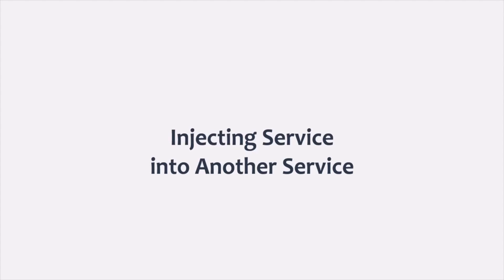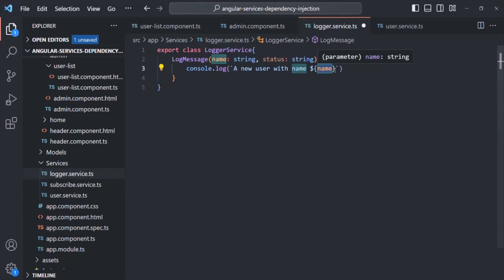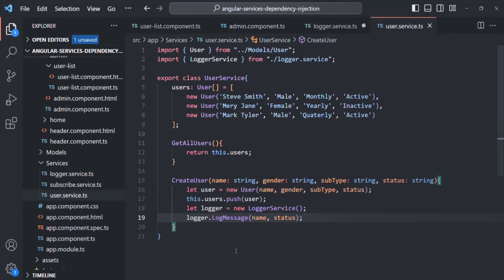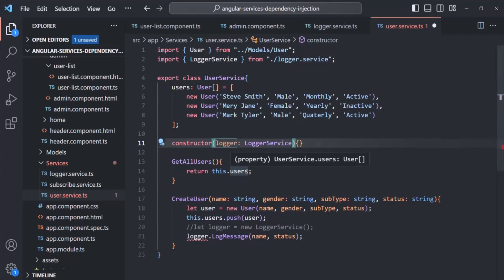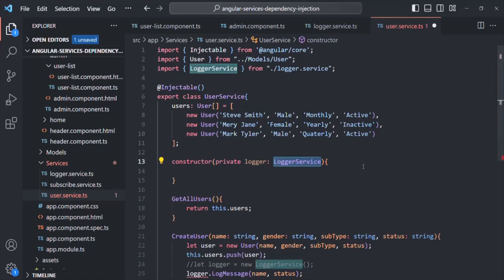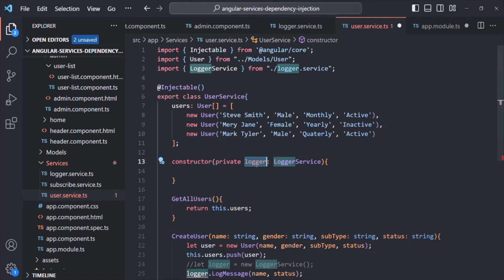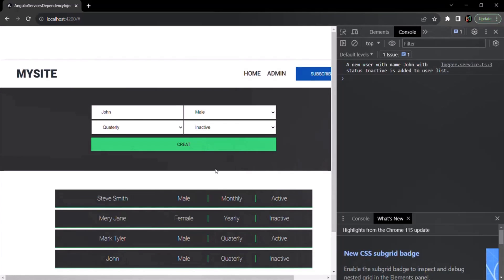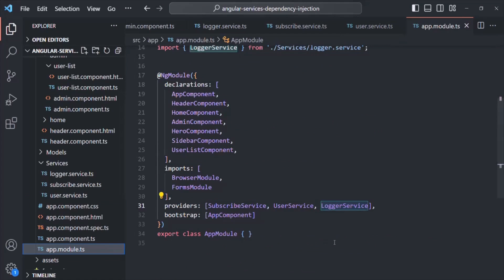#65 Injecting Service into Another Service | Services & Dependency Injection | An Angular Course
So far we have seen how we can inject a service into a component class. But it is also possible to inject a service into another service. In this lecture, we will see a use case to understand when and how we can inject a service into another service.